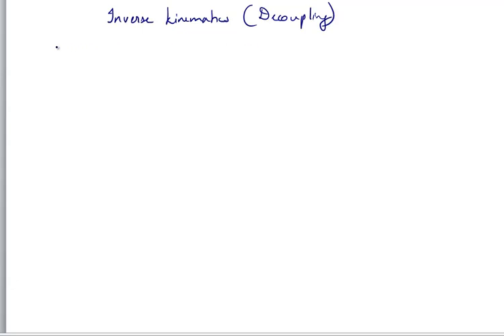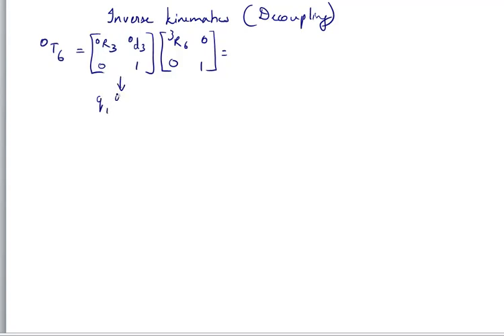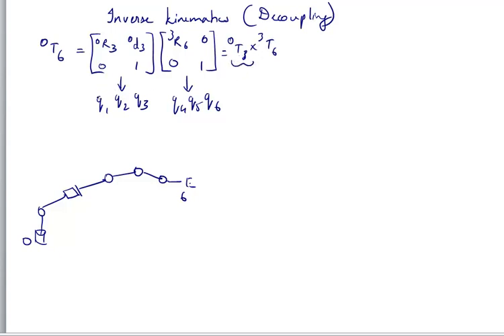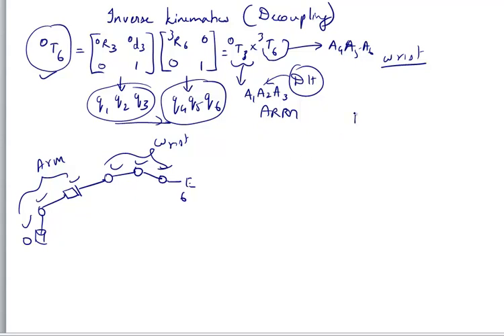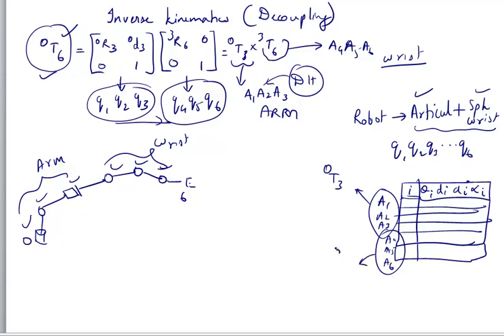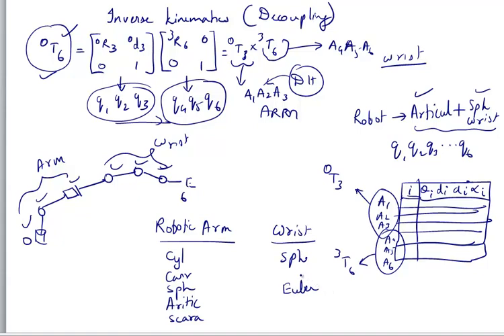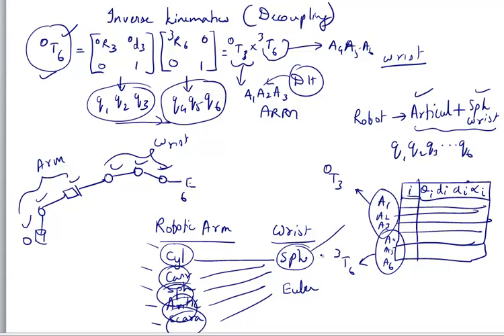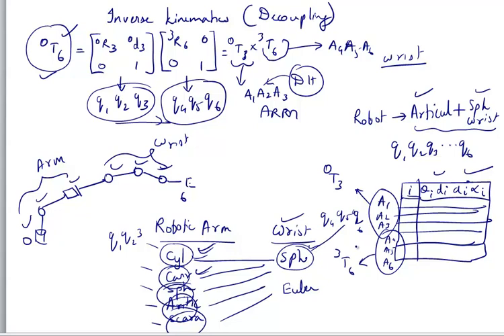4.3 extra how we solve inverse kinematics